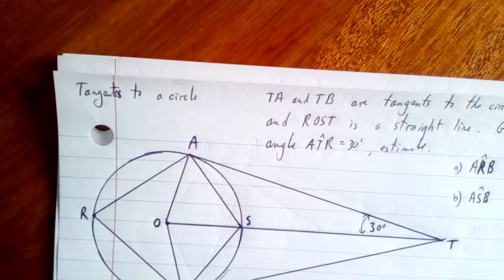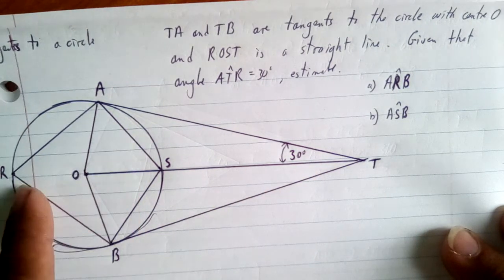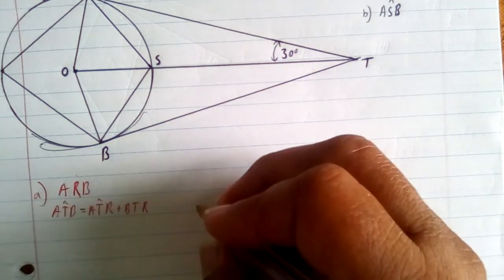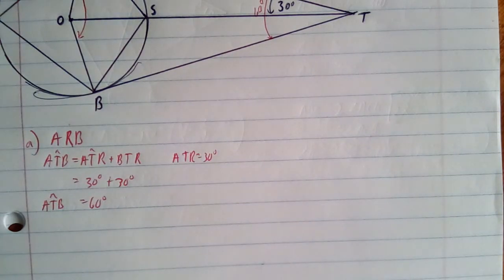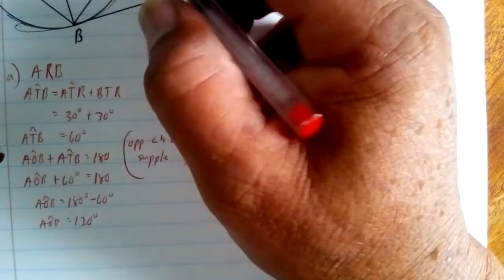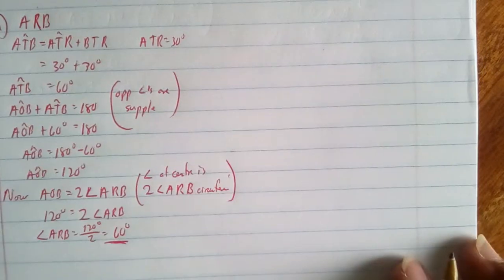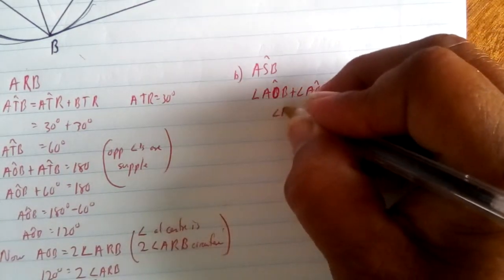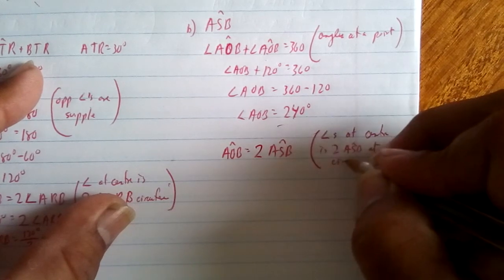tangents to circle 4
Tangents to a circle sample 4